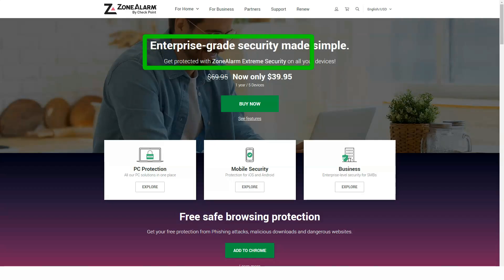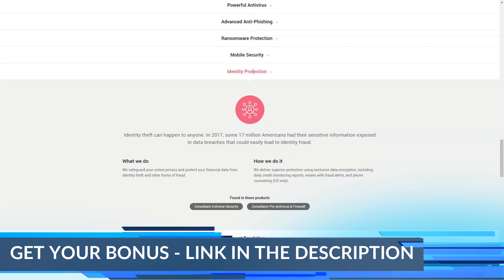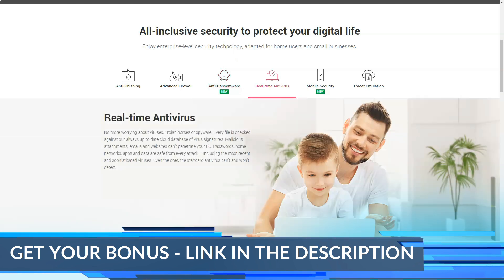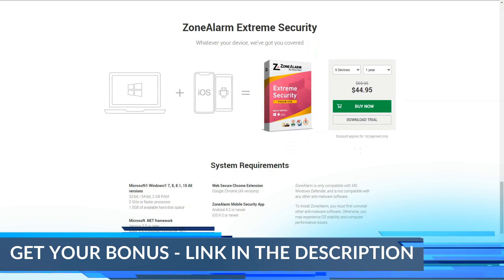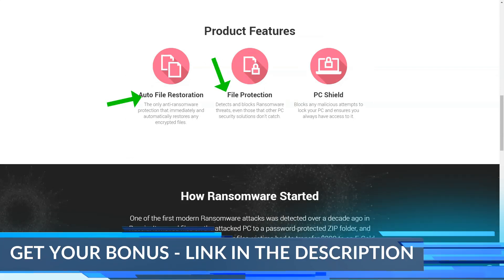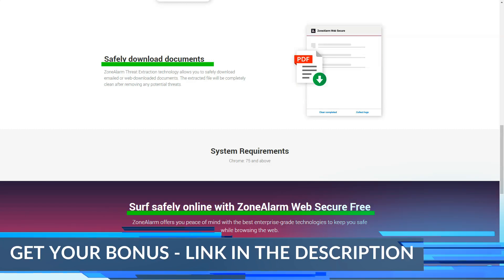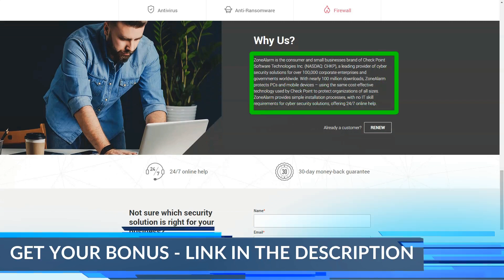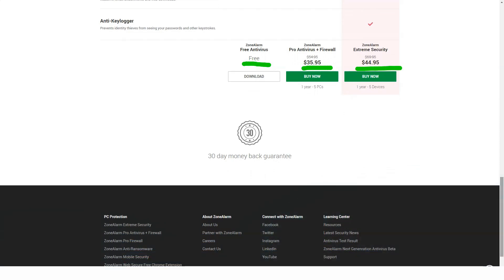How to Choose Best Antivirus for Windows 10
Hi everybody, today we will talk about Zone Alarm. A number of Check Point Zone Alarm antivirus solutions will take cyberattack protection to the next level in the future, and more than 100 million users around the world believe in it. But is the performance of these products in line with the company's high marketing efforts?
I included Extreme Security, Pro Antivirus, and Firewall on my antivirus testing list to see if they are truly capable of protecting users from “all kinds of cyber attacks” and if the coverage meets the requirements of users who leave such brilliant reviews. I found out that this is actually the case.
Extreme Security does have some impressive features that give users complete peace of mind that they are doing everything they can to keep their PC running.